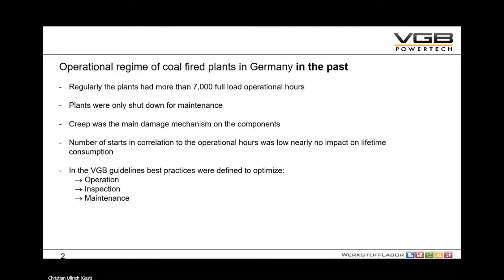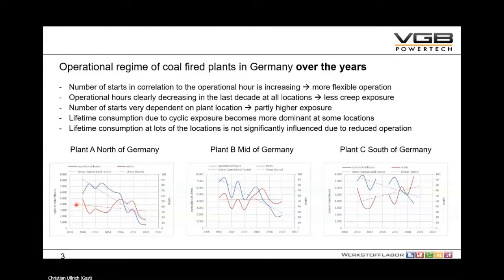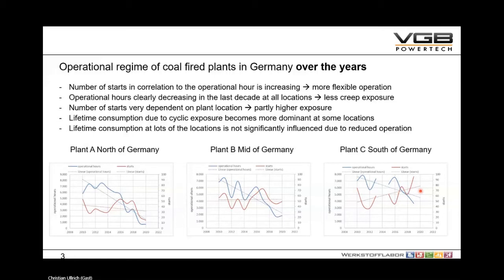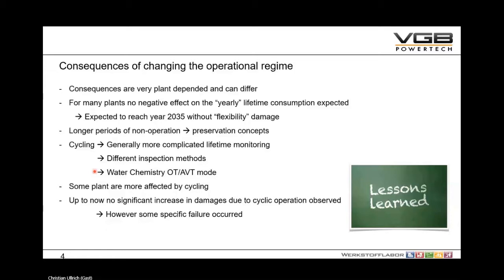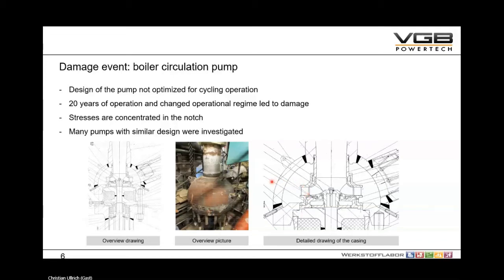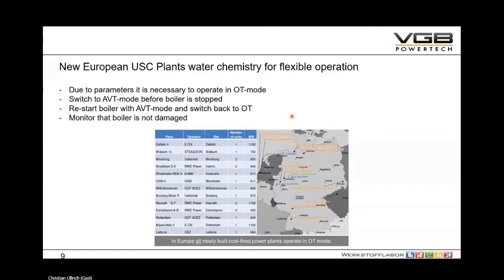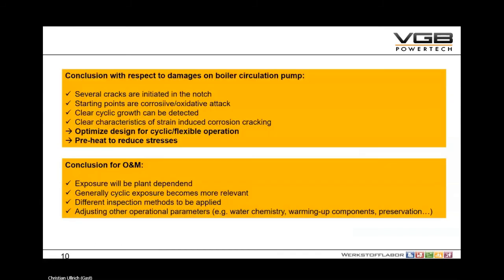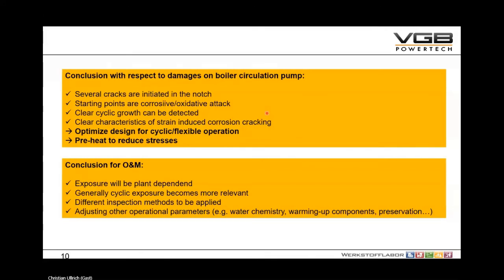Consequences of Flexible Power Plant Operation by Dr. Christian Ullrich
Dr. Christian Ullrich, VGB PowerTech, gave an informatory presentation called Consequences of Flexible Power Plant Operation at the Technical Web Seminar „Flexible Operation of Thermal Power Plants”.

On 29th October 2020, the event organized by VGB PowerTech e.V. and IGEF-SO took place. The web seminar introduced the new projects and provided insights into experiences in flexible power plant operation in India and Europe.